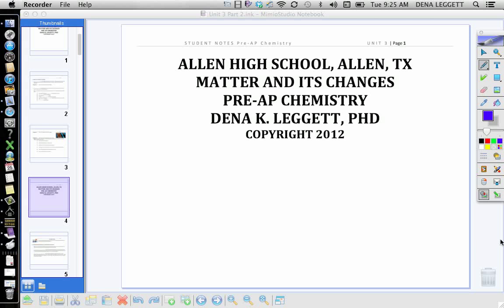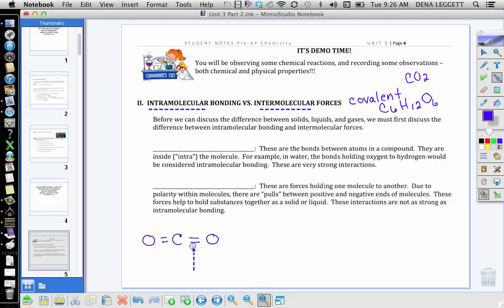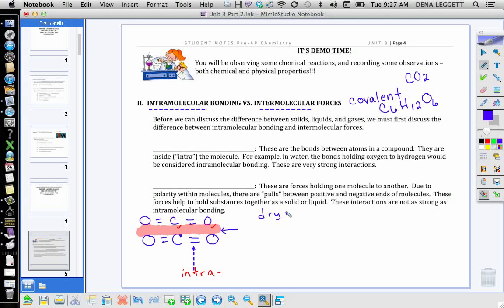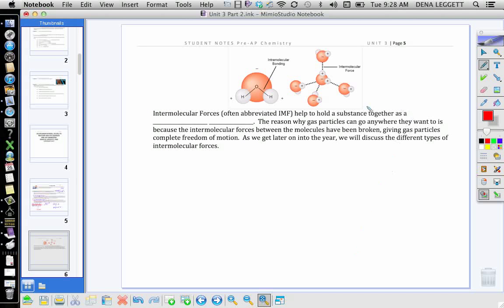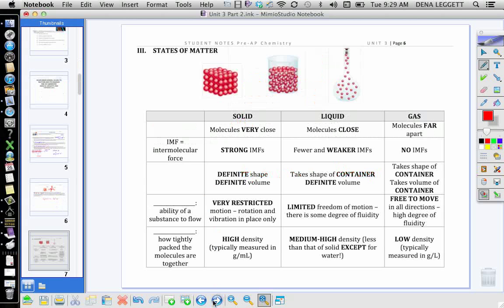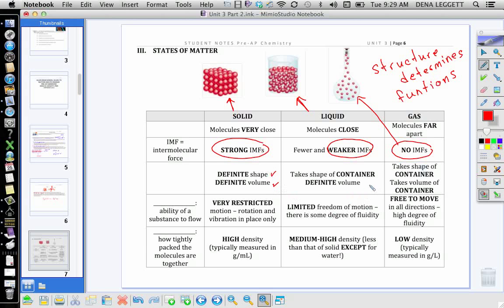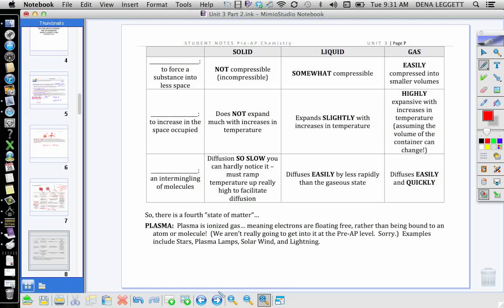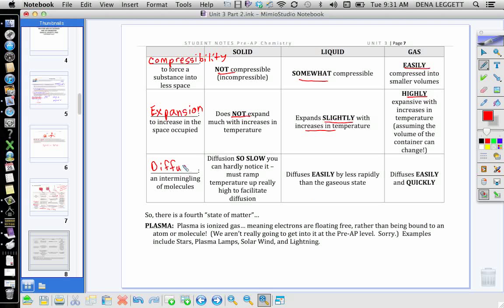PAP 3 5 IMFs